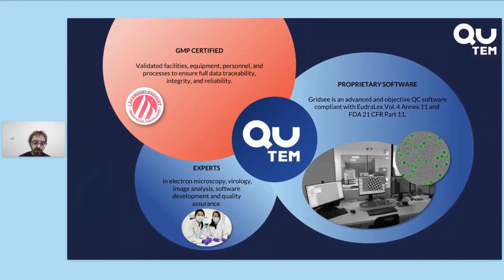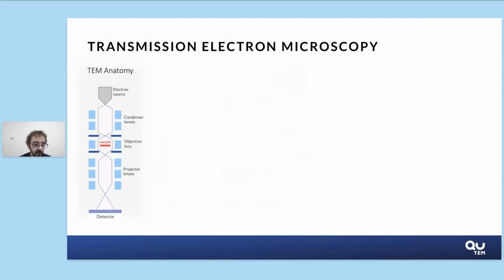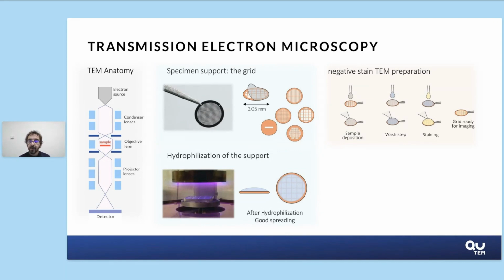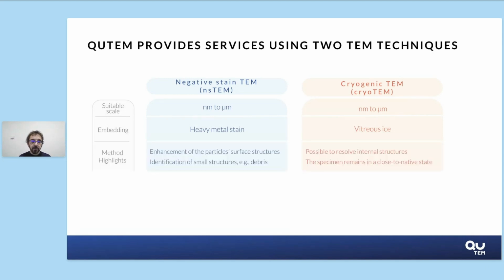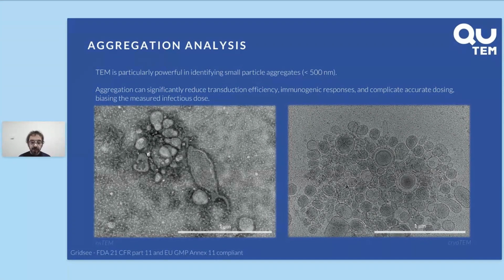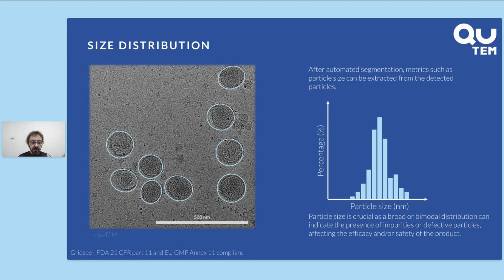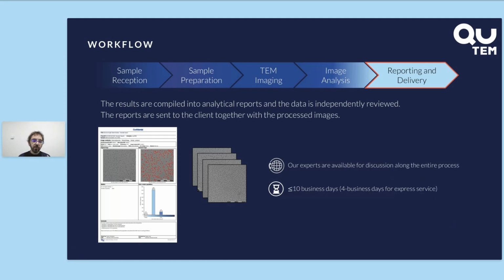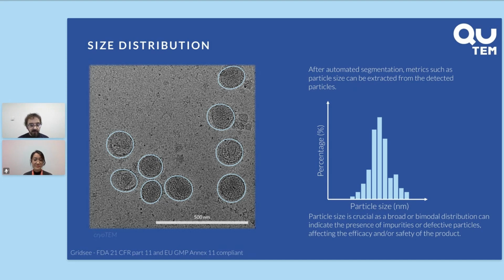QuTEM's webinar: TEM characterization of lentivirus for quality control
Learn how TEM serves as a powerful tool for analyzing critical quality attributes of lentivirus

In this webinar, we shared insights from our ongoing research on how TEM helps assess the critical quality attributes of lentivirus and further forecast the success rate of transduction.